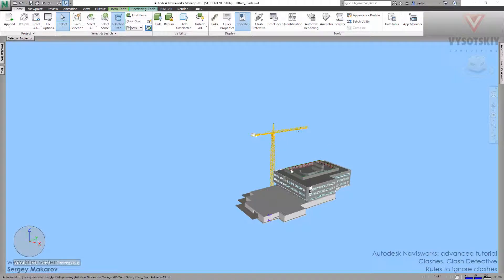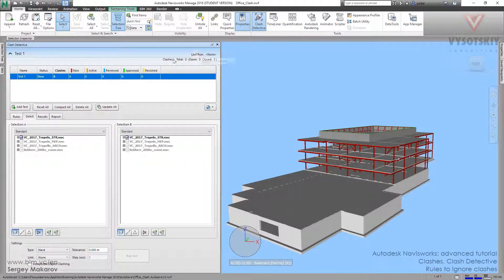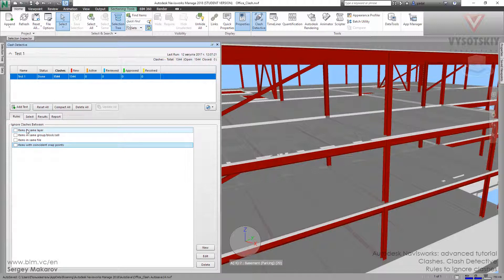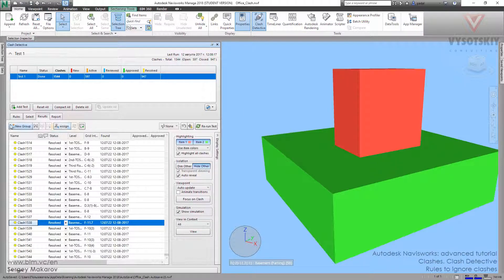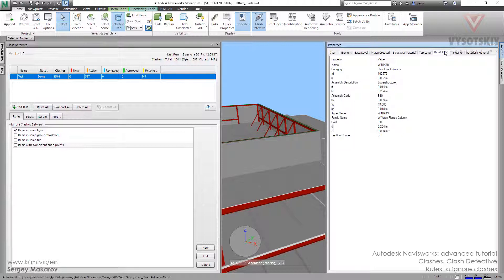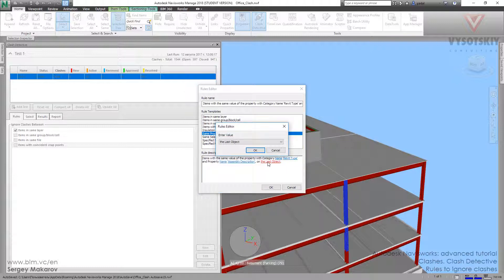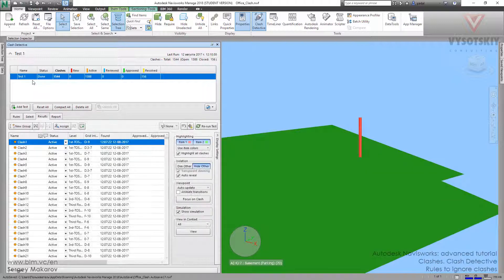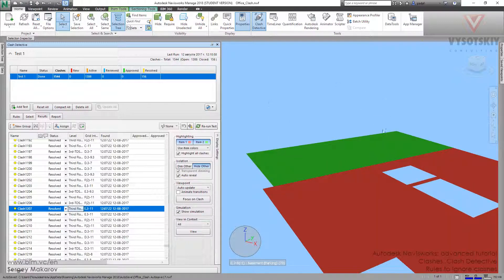VC: Autodesk Navisworks: 17.10. Rules to ignore clashes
It is possible to make rules to ignore some clashes in report. In this video, you will try this workflow.